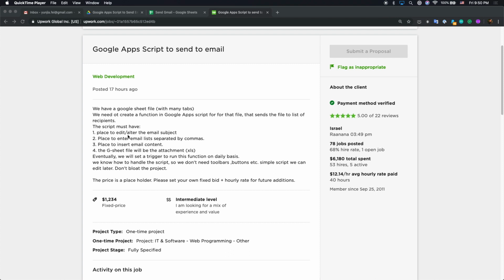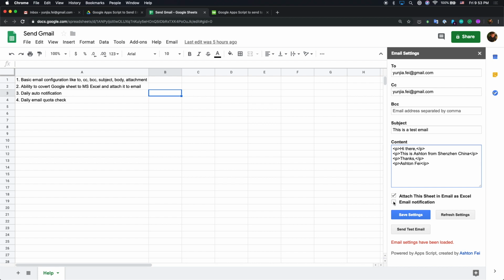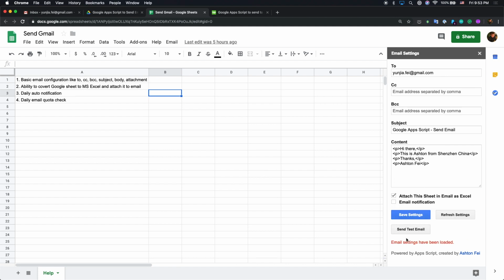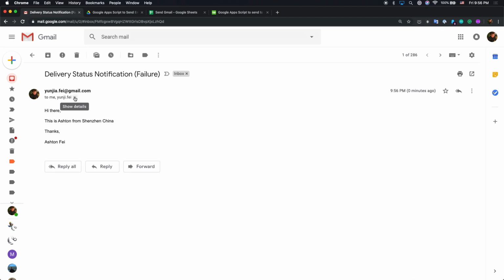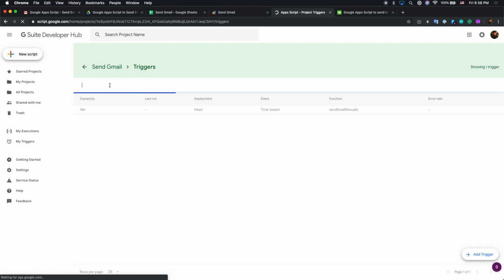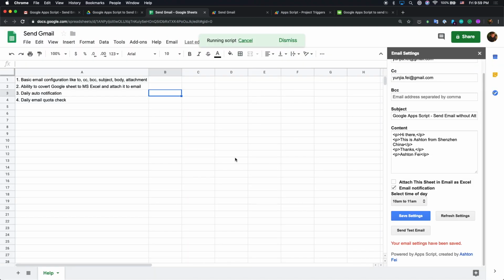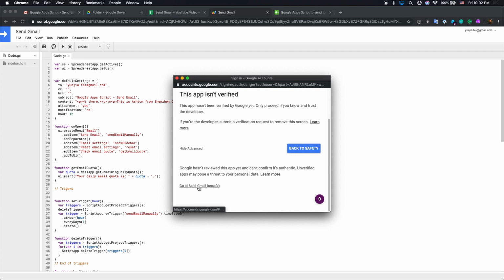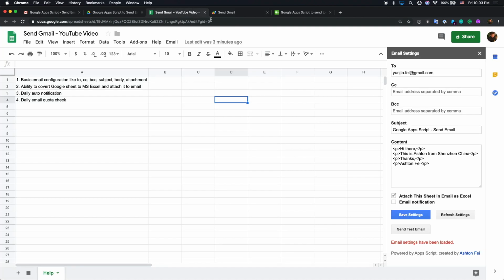GAS-020 Create a Google Sheets Add-on to Send Emails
Upwork: ashton_fei
Wechat: ashton_fei